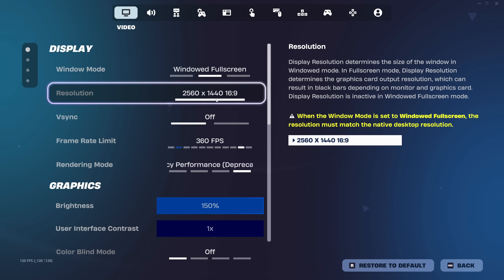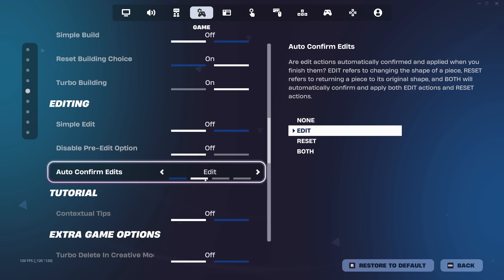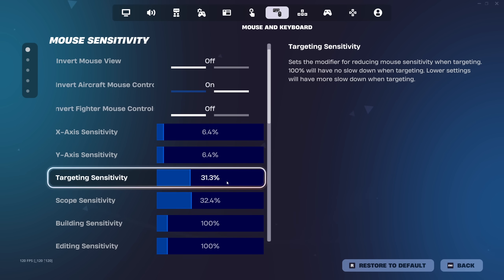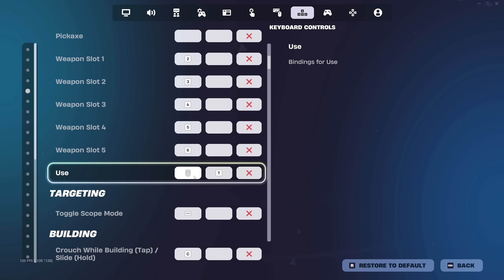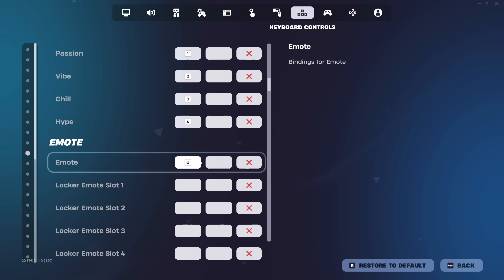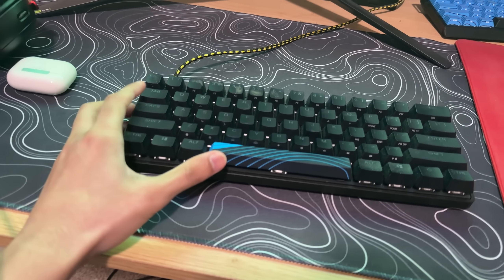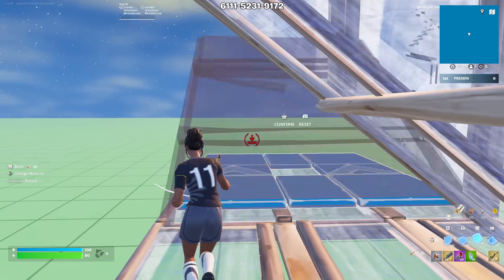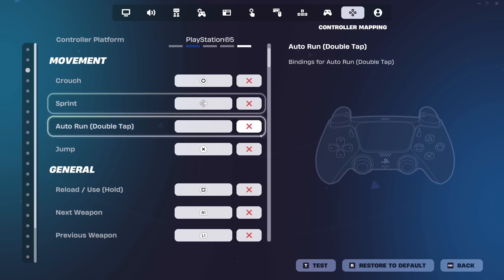Keyboard & Controller Settings